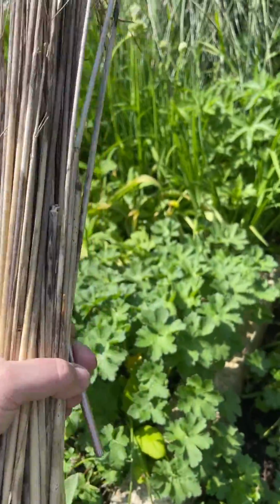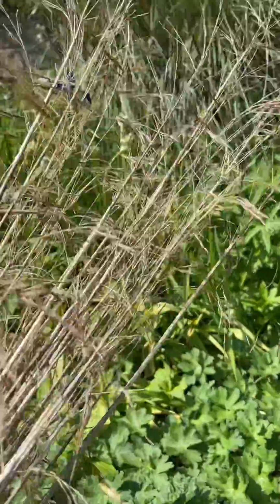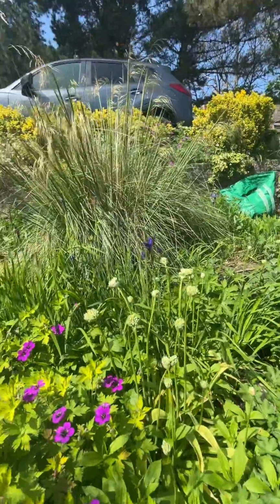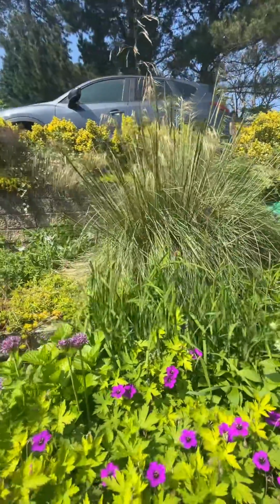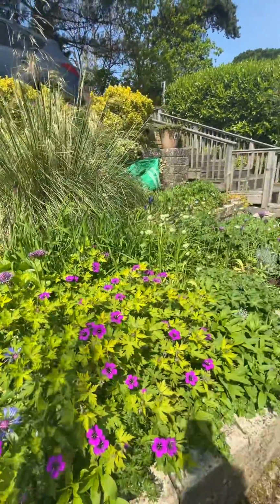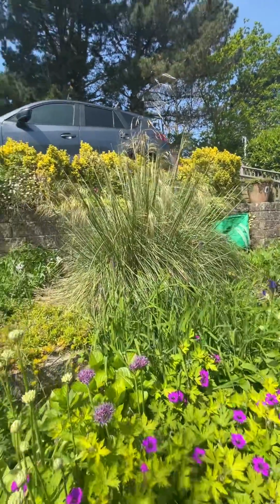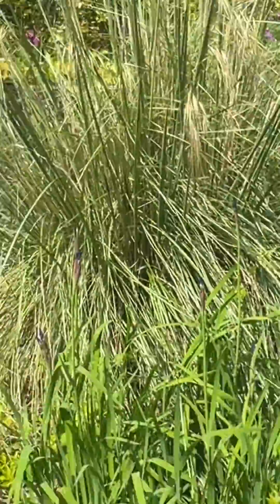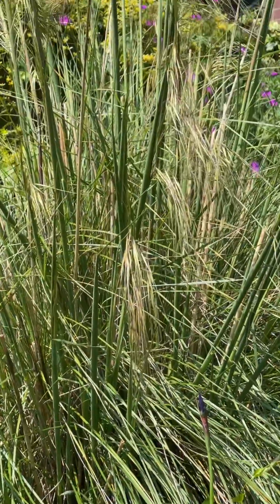Stipa gigantea stems in May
This Stipa is a great statement plant for a very hot dry low nutrient soil.
I remove old dry stems in may leaving the bottom one third of the hollow stem as a hideaway for small insects.

The dried finished flower stems make a Great indoor dried flower but I only cut a Few of these much earlier.

In this video these stems were laid at the base of a laurel hedge  Waste not!
Another habitat for your garden.